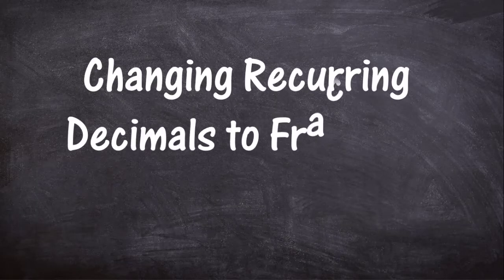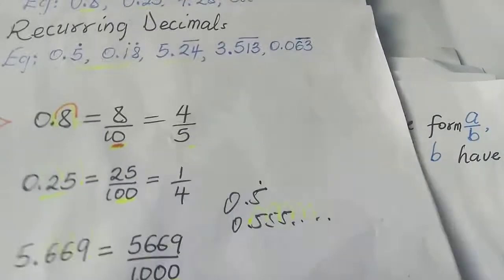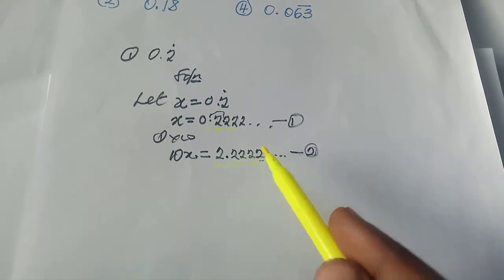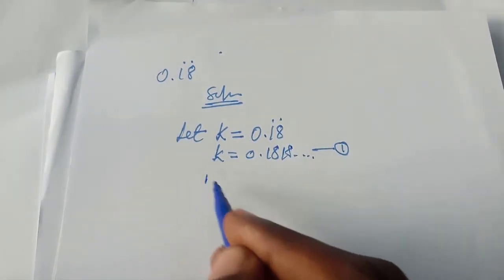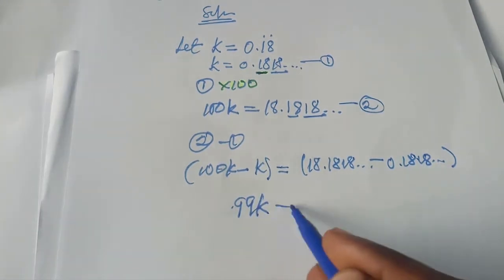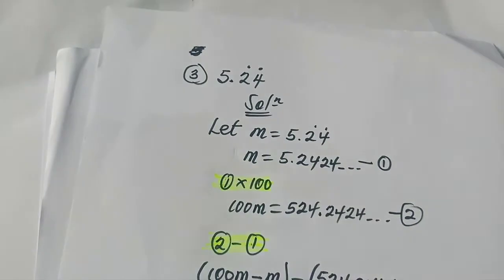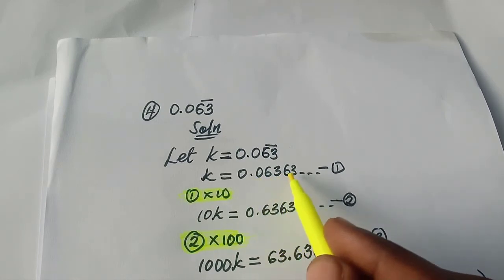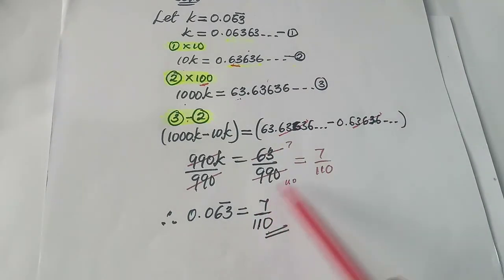CHANGING RECURRING DECIMALS TO FRACTIONS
Students are mostly familiar with how to change decimals like 0.5, 2.45, 10.324, etc (terminating decimals) into fractions and find it difficult to change recurring decimals to fractions.

This video talks about how to change Recurring Decimals to Fractions, with more examples.